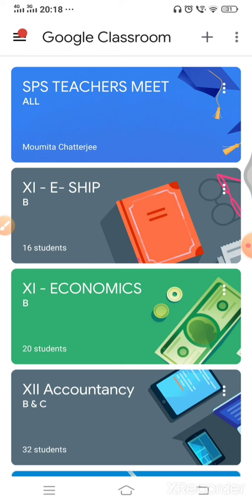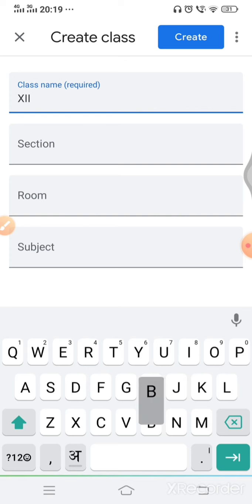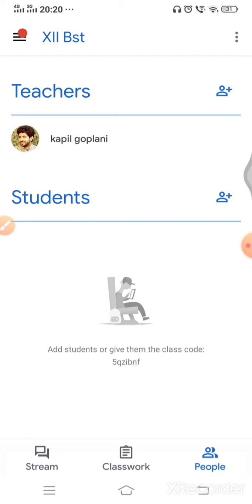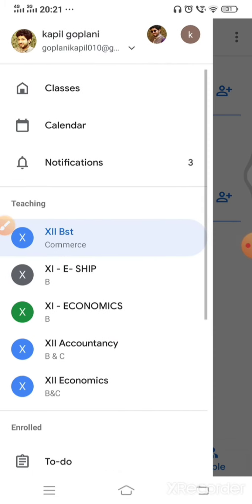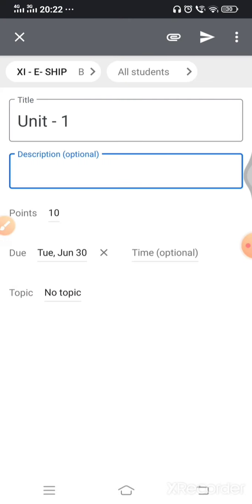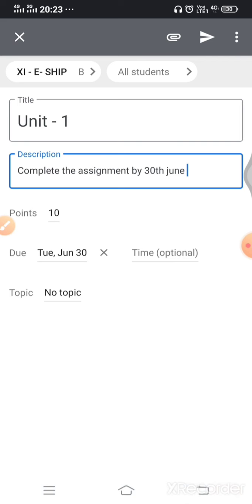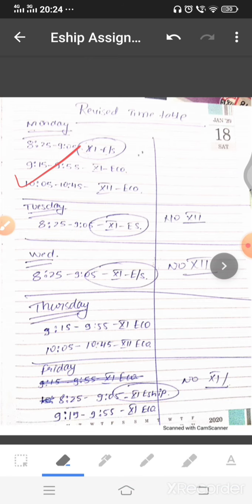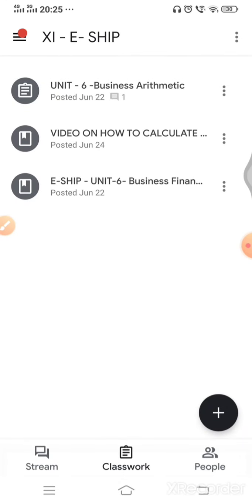How to Create Google Classroom Through Mobile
The Video is related with how to create class in google classroom through mobile phone

Poverty - IED - Ch-4

By Kapil Goplani 🙏🙏

Lecture -1

Lecture -2

Lecture-3

Lecture -4

Lecture-5

Lecture-6